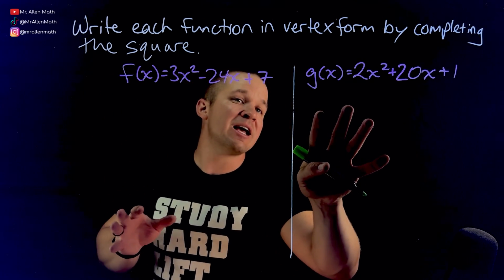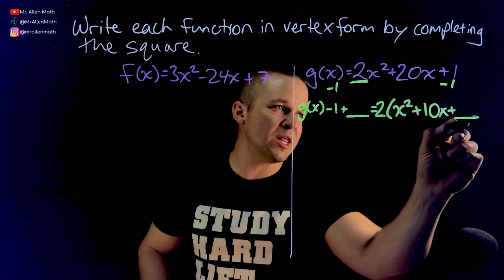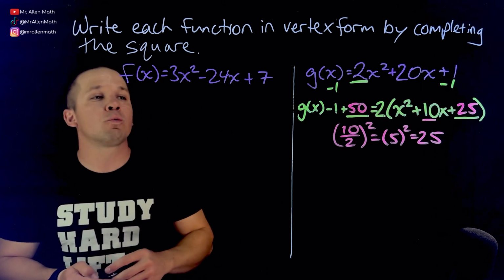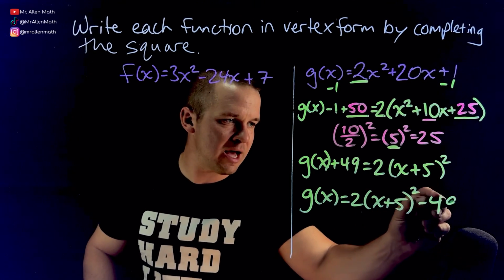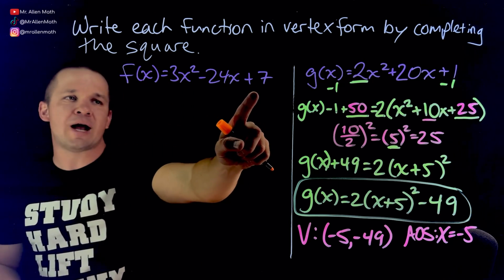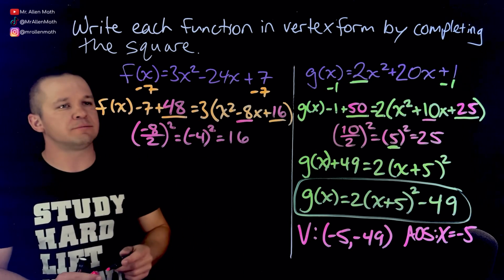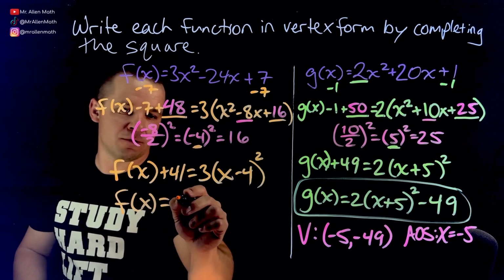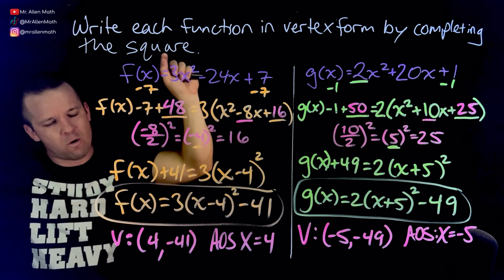Writing Quadratic Functions in Vertex Form by Completing the Square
In this video, we will write quadratic functions in vertex form by completing the square. Both examples have a lead coefficient greater than 1 which adds a little extra math into the mix!